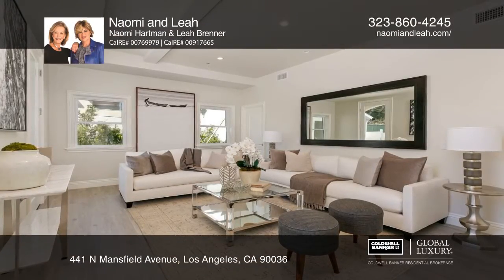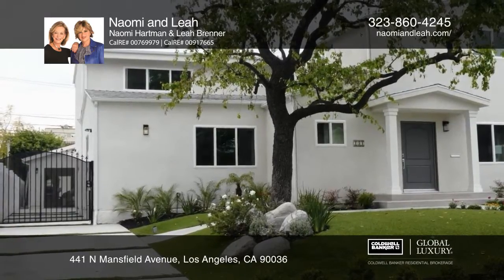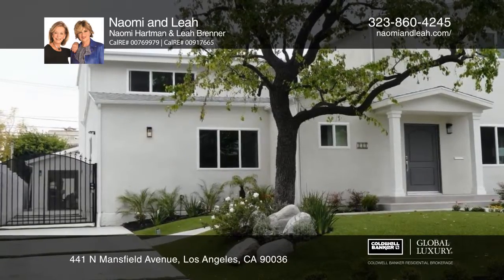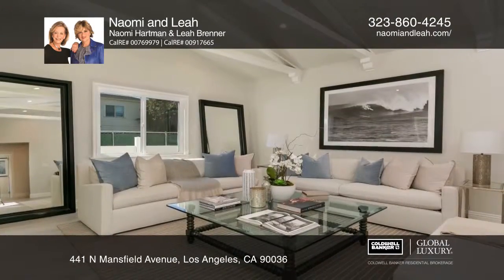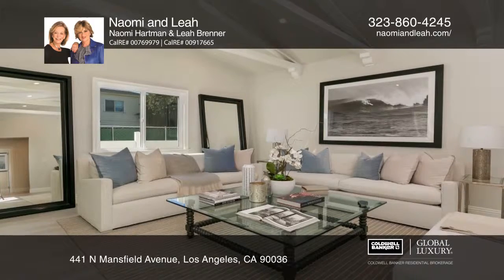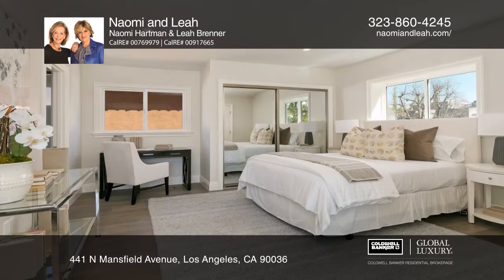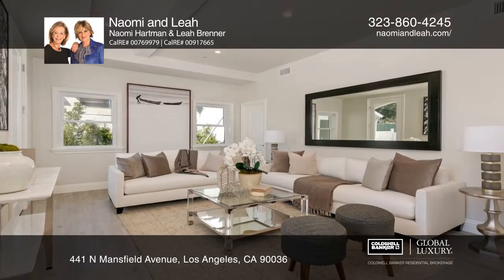441 N Mansfield Avenue Los Angeles, CA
441 N Mansfield Avenue, Los Angeles, CA

This stunning, custom-designed, contemporary Spanish home is ready to welcome its new owners! Magnificently remodeled and located on one of the most desirable streets in Hancock Park, this family home offers an amazing floor plan with over 4,000 square feet of living space. We invite you to enter in